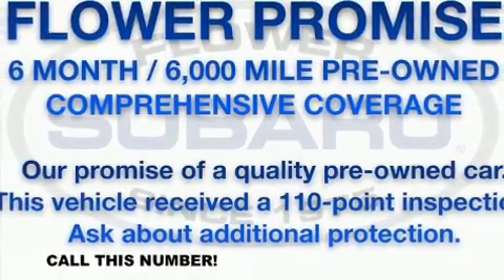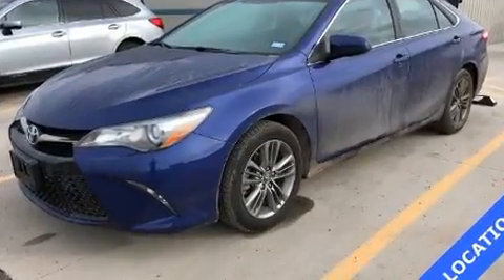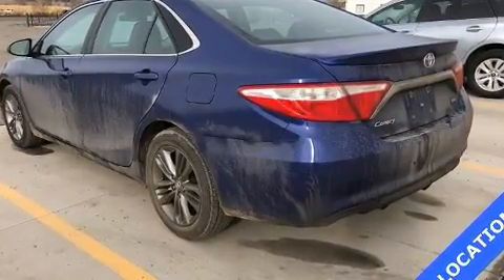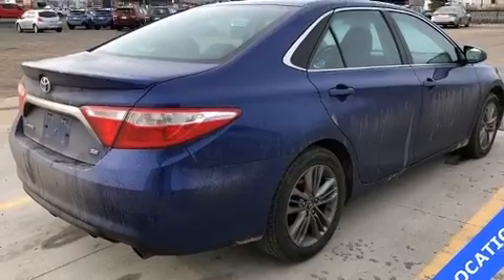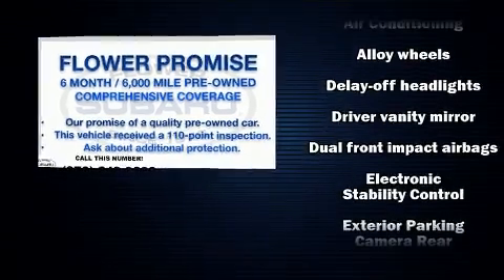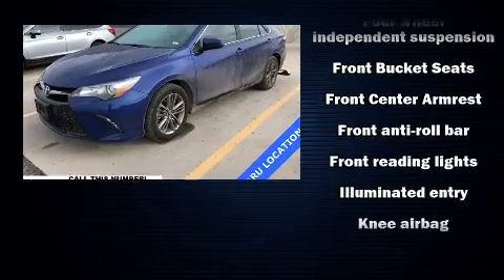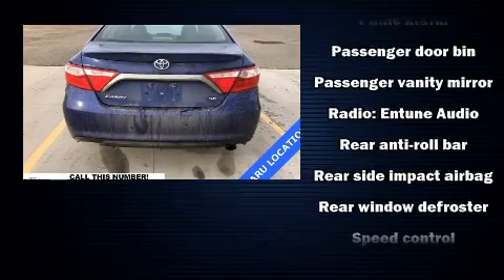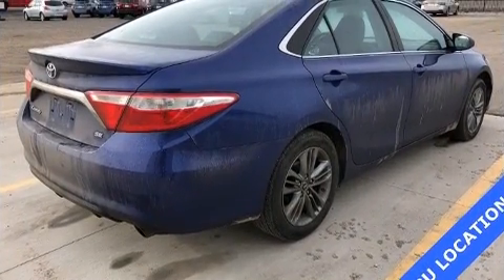2016 Toyota Camry SE in Montrose, CO 81401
Flower Subaru
1760 N Townsend
in Montrose, CO 81401

Here's a great deal on a 2016 Toyota Camry. This 4 door, 5 passenger sedan still has fewer than 60,000 miles! It features an automatic transmission, front-wheel drive, and a 2.5 liter 4 cylinder engine. Top features include a split folding rear seat, 1-touch window functionality, variably intermittent wipers, front bucket seats, tilt and telescoping steering wheel, cruise control, an overhead console, and power windows. Audio features include a CD player with MP3 capability, and 6 speakers, enhancing the audio experience throughout the interior. Toyota ensures the safety and security of its passengers with equipment such as: dual front impact airbags, front side impact airbags, traction control, brake assist, a panic alarm, and 4 wheel disc brakes with ABS. Electronic stability control ensures solid grip atop the road surface, no matter how challenging the driving conditions. We pride ourselves in consistently exceeding our customer's expectations. Stop by our dealership or give us a call for more information.